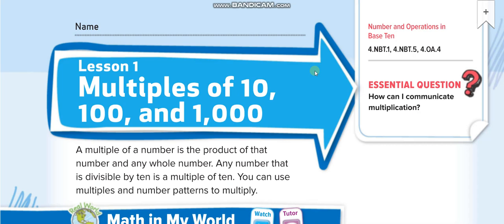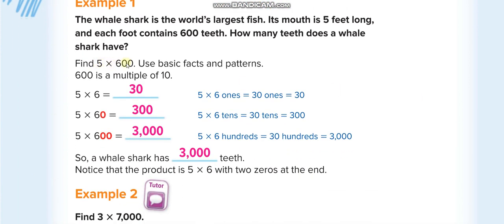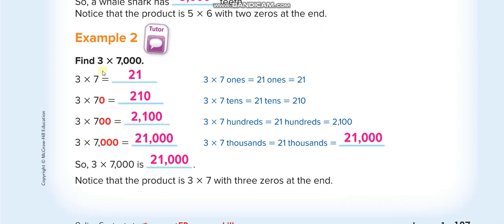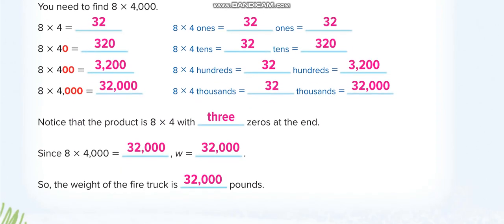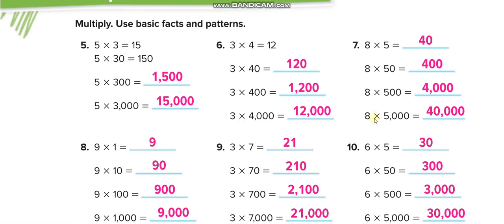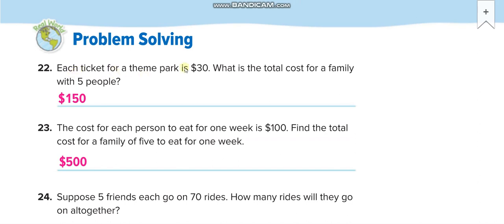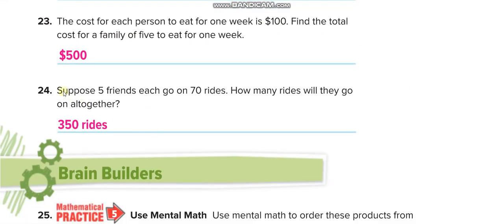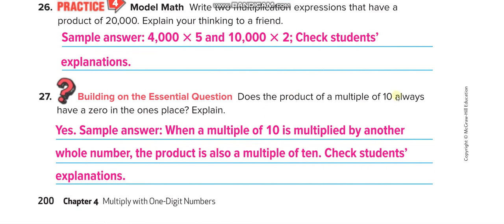Grade 4 Chapter 4 Lesson 1 Multiples of 10, 100, and 1,000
Multiples of 10, 100, and 1,000